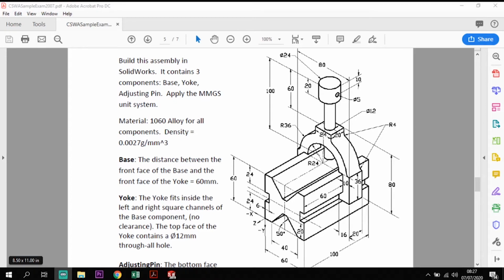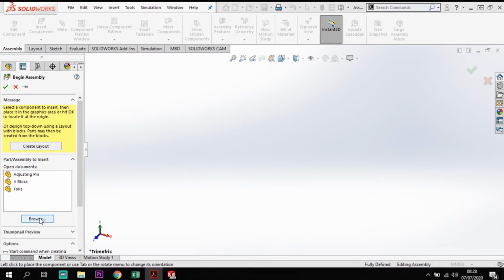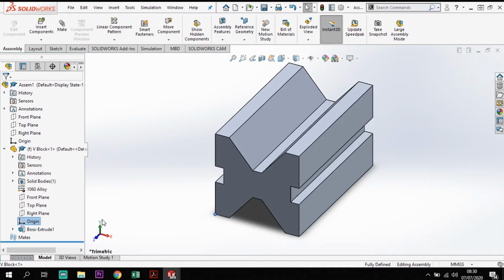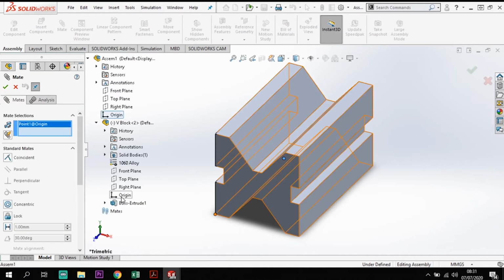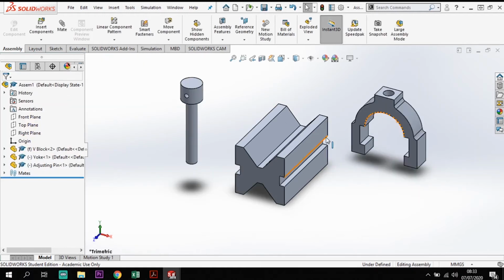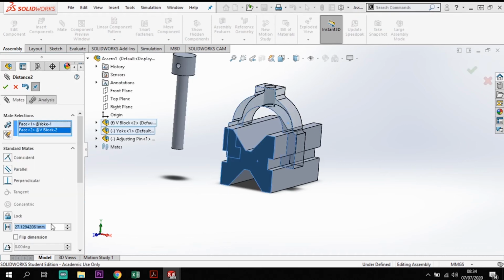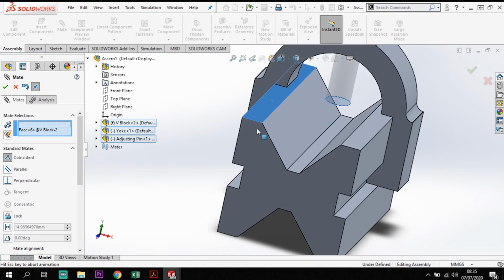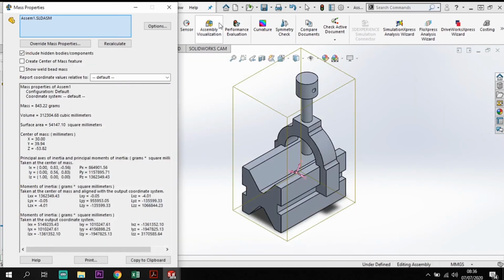SOLIDWORKS CSWA V-BLOCK ASSEMBLY PART 2| ASSEMBLING THE THREE COMPONENTS & CENTRE OF MASS!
This tutorial is part 2 of 2, it takes you through assembling the V-Bloack, Yoke and Adjusting Pin and then how to find the centre of mass for the model. Give it a go!